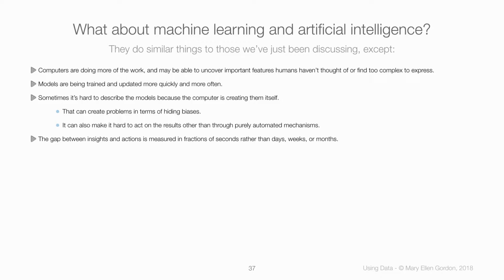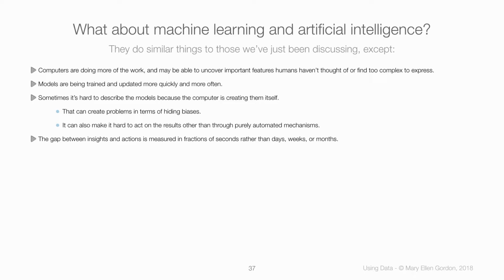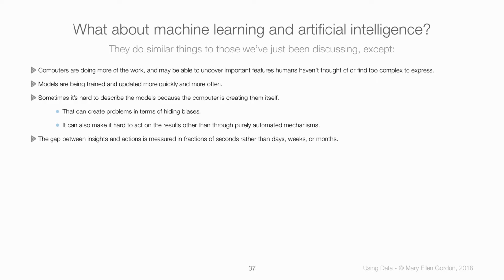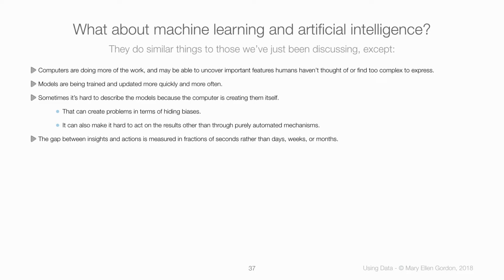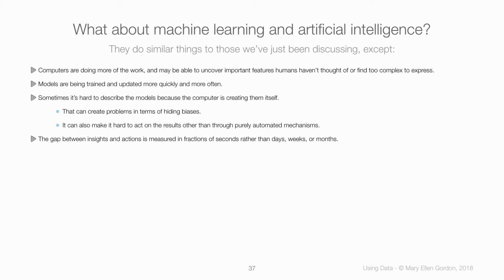37 Machine learning and artificial intelligence